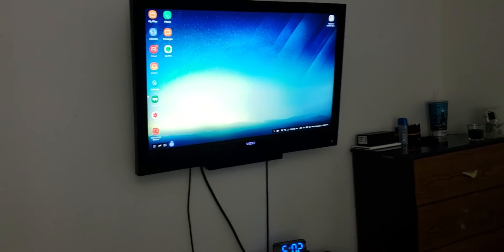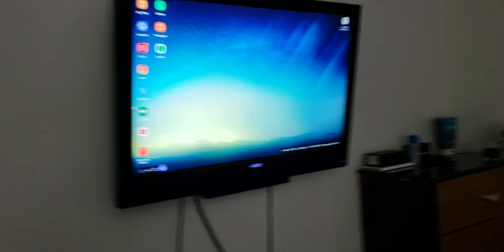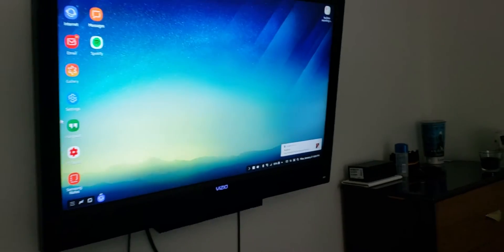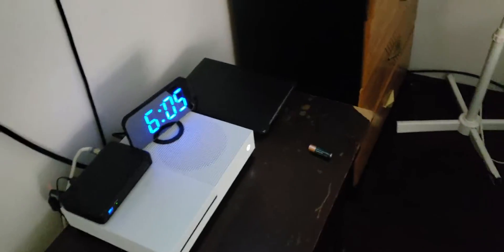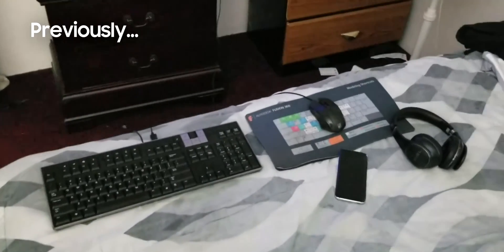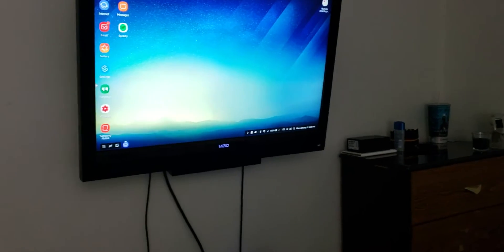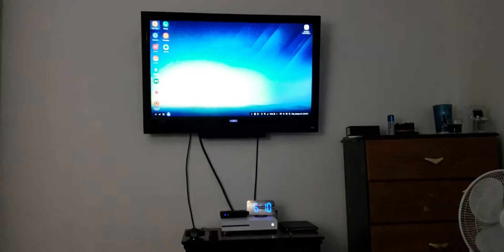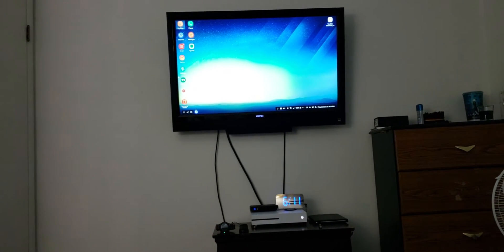The Ultimate Samsung DeX Setup!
I don't think there's a lot of these videos around... but I thought my setup was pretty cool (simple... but yeah... cool)

▶ Samsung DeX Pad

▶ HDMI cable

▶ Logitech Keyboard & Mouse Combo